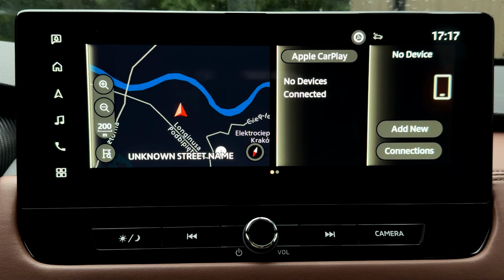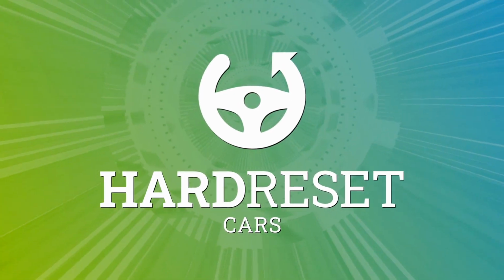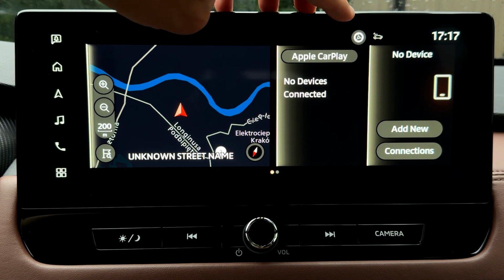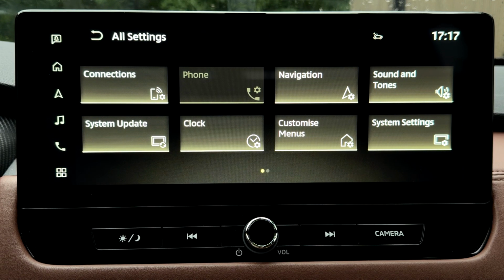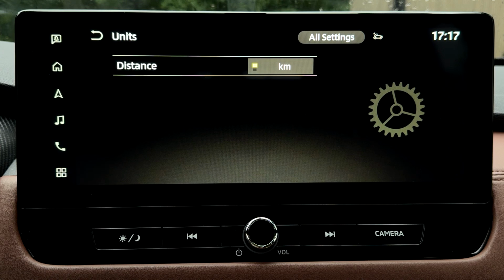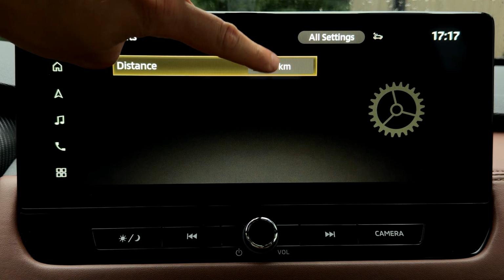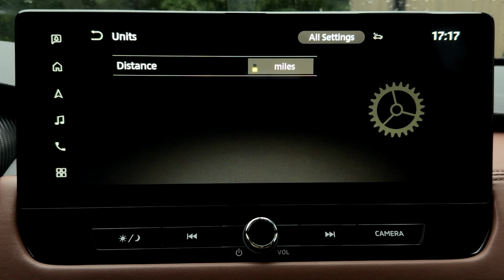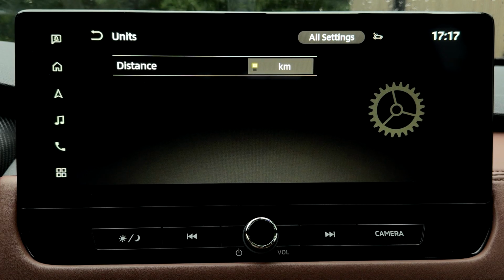MITSUBISHI Outlander IV – How to Change Distance Units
In this short video we show how to change the distance units on a MITSUBISHI Outlander IV from kilometers to miles and back. Using the car's infotainment home screen you can open Settings, go to System settings, choose Units and select Distance. This quick walkthrough covers each tap so you can switch units fast and avoid confusion on trips or when checking the trip computer. The steps are the same on most Outlander IV infotainment systems and help when you drive in countries using different measurement systems.

How to change distance units on MITSUBISHI Outlander IV?
How to switch kilometers to miles on MITSUBISHI Outlander IV?
Where is the units setting in MITSUBISHI Outlander IV system settings?

0:00 Intro – what we will change
0:05 Open the home screen and find Settings
0:15 Enter System settings
0:30 Select Units and choose Distance
0:45 Switch between kilometers and miles + finish